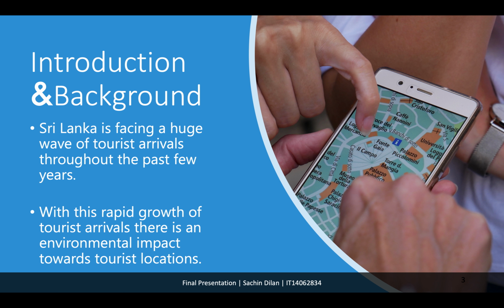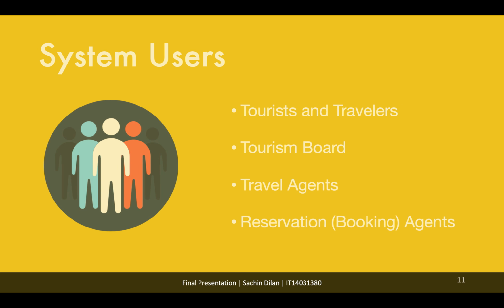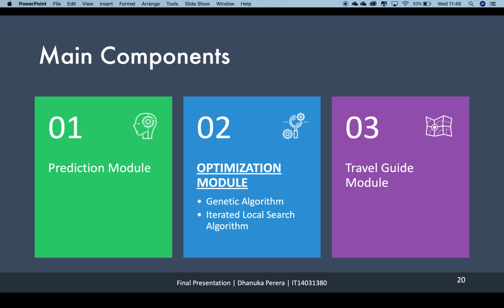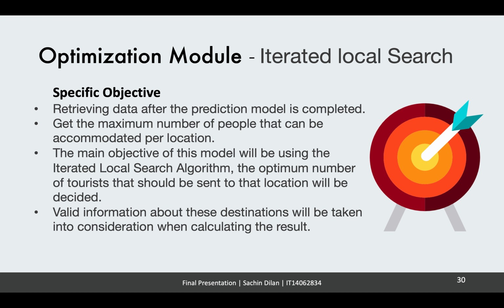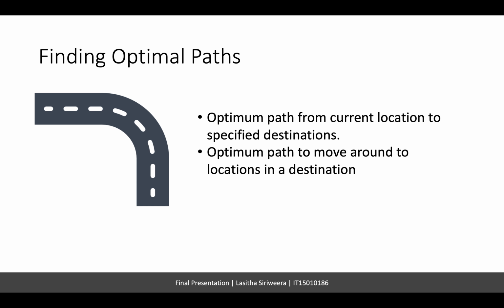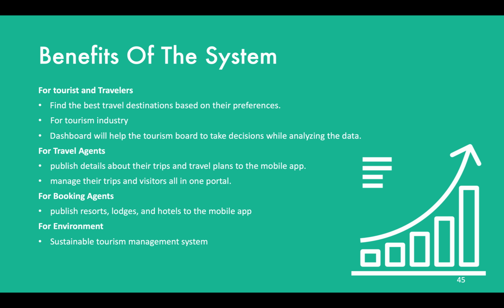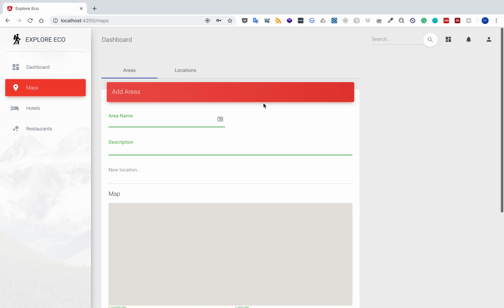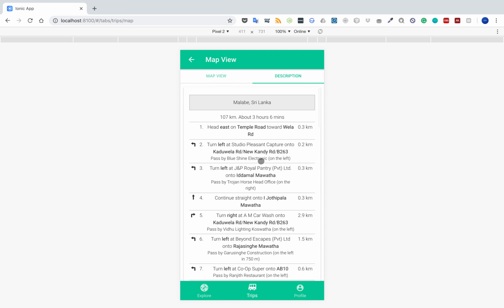Explore Eco - Sustainable Tourist Management System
The video presentation includes the explanation of the research project "Explore Eco - Sustainable Tourism Management System". The project includes main three modules namely (1) Prediction Module (2) Optimization Module (3) Optimal Traveling Path Generating Module.